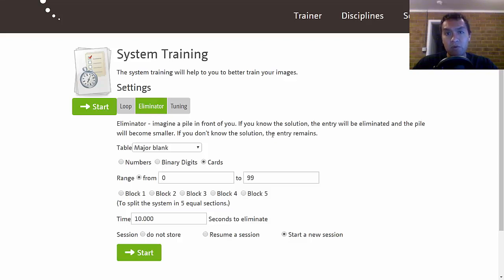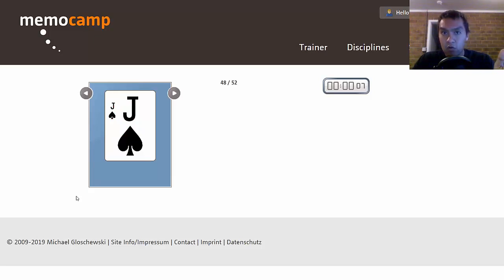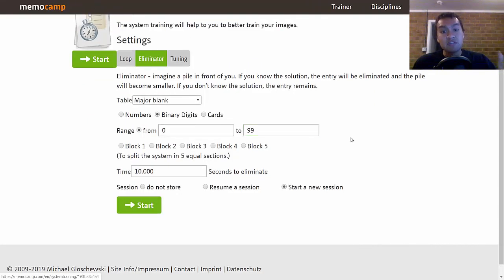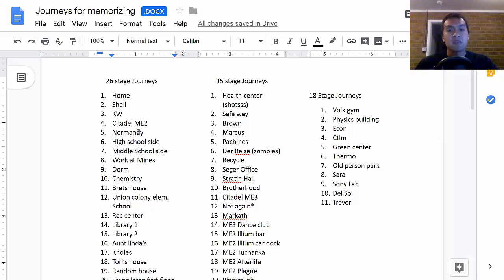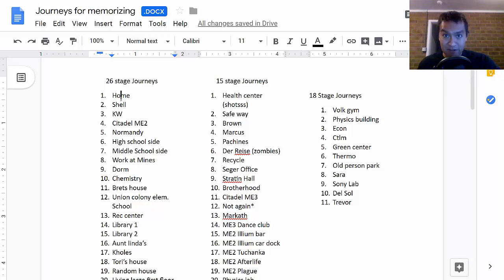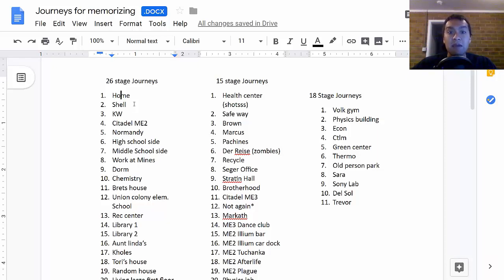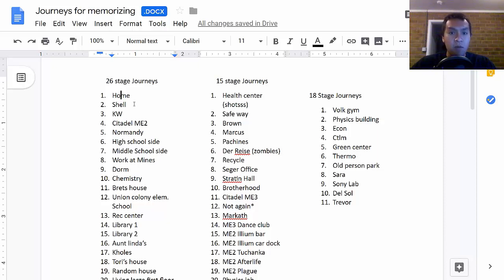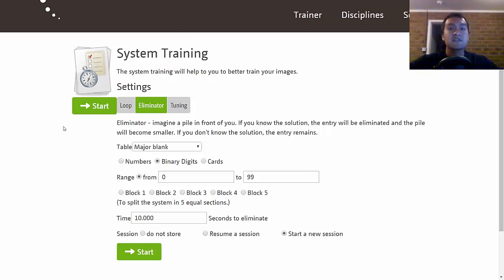Warm Up Your Mind | Memory Competitions #50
You want to make sure your mind is ready before you start a memory competition!